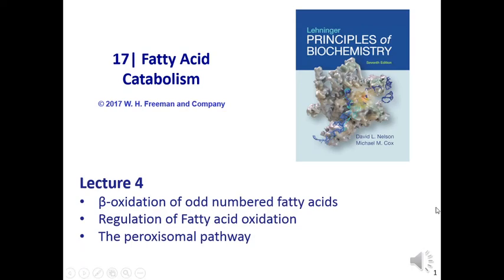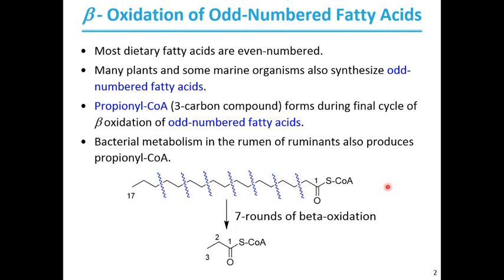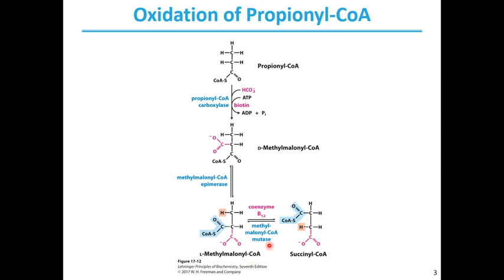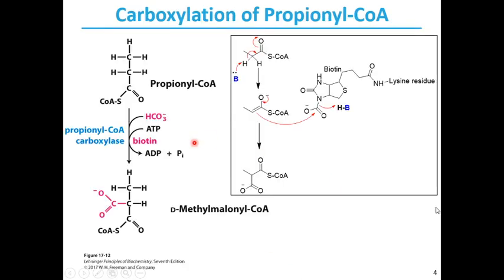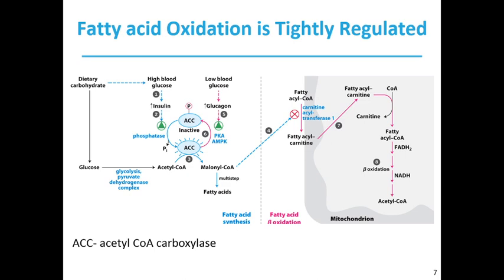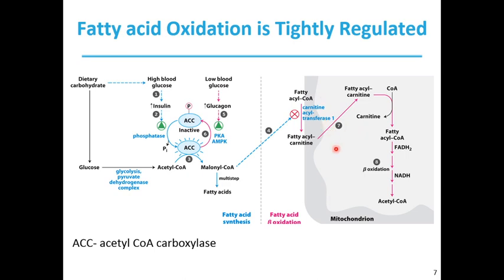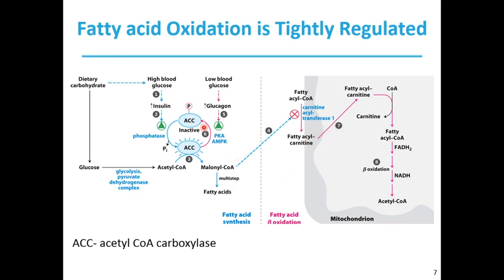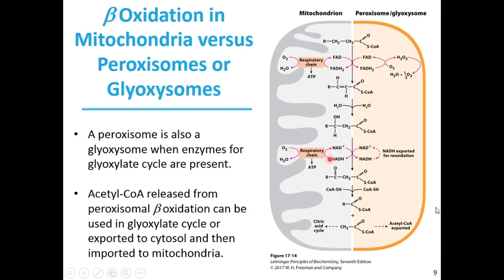Fatty acid Catabolism Part-4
This video discusses chapter 17 of the Lehninger text book - Fatty Acid Catabolism
In part 4 of this chapter, Dr. V discusses the following topics.
1. β-oxidation of odd numbered fatty acids
2. Regulation of Fatty acid oxidation
3. The peroxisomal pathway

Please watch sub subsequent parts (Part 1-5 of this chapter) to fully understand and learn the concept of Fatty Acid Catabolism.

Text Book: Lehninger Chapter 17-Part-4